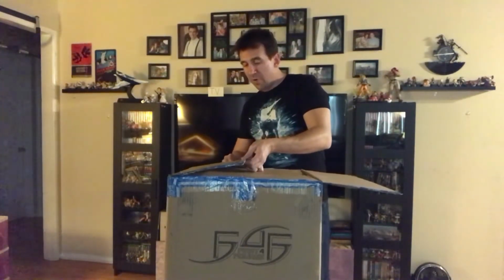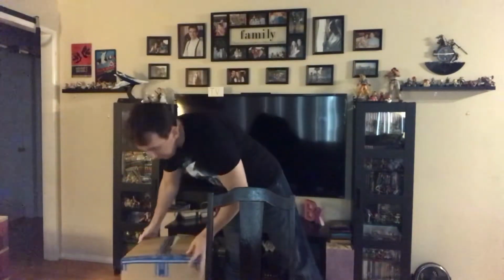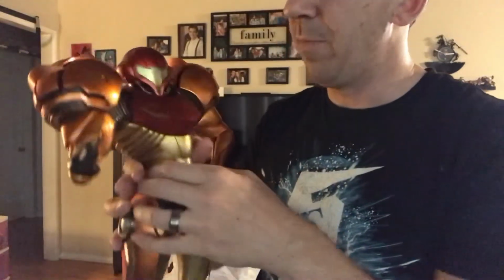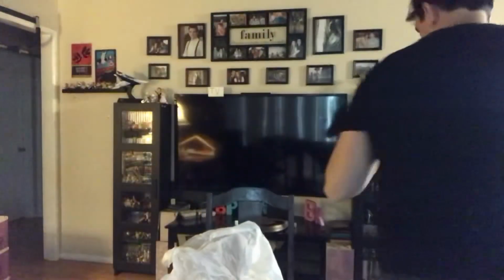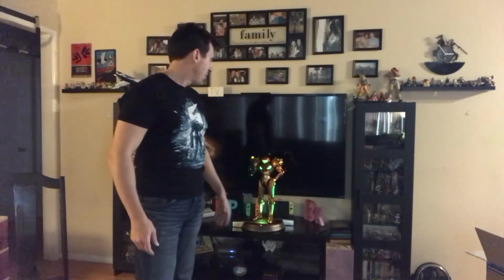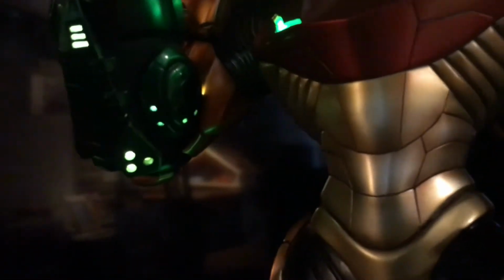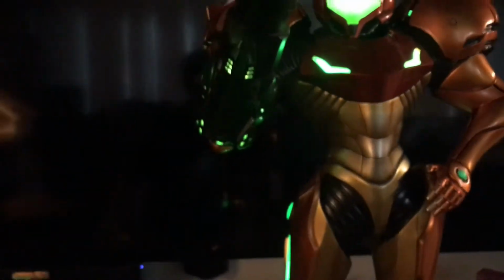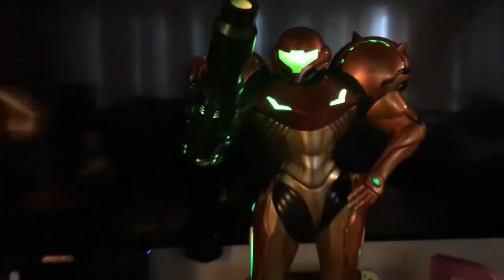Varia Suit Samus Aran - F4F Statue unboxing video by Paul Gale Network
My Samus Aran replacement statue came in the mail today and wow is it gorgeous! I received the Varia Suit Samus statue a few months ago but due to a few too many flaws, First 4 Figures was kind enough to send me a replacement.

The percentage of statues out there that come with issues must be very small, but still...they exist. It was for instance, the first time any of my pieces from F4F came as anything but perfect.

It made me really happy today to receive this beauty and wow does it look stunning. I’m very pleased and impressed with the quality, as am I happy with the customer service and overall care that F4F puts into its products.